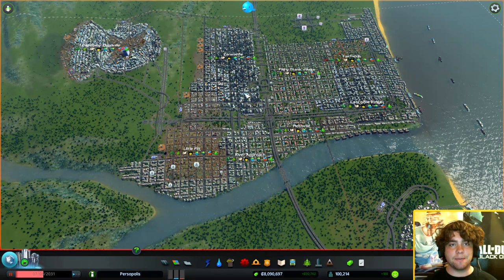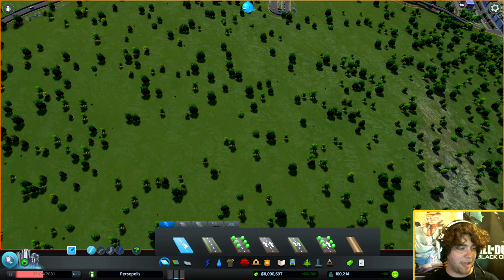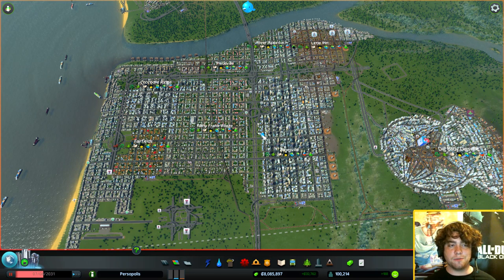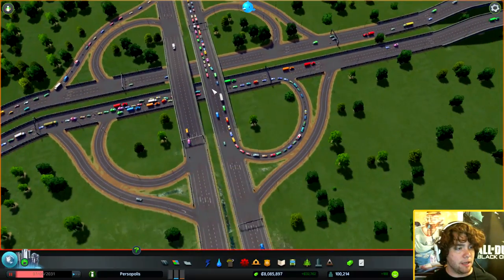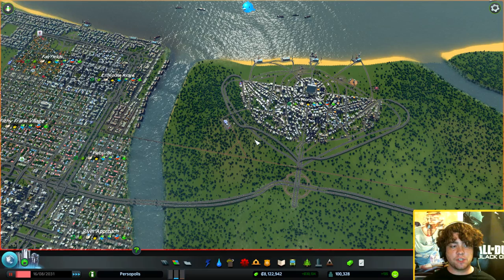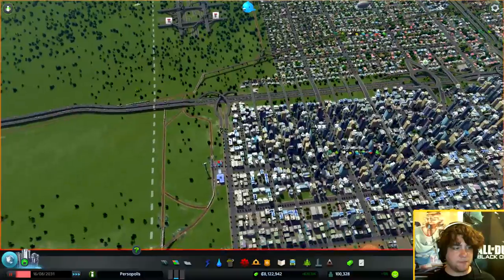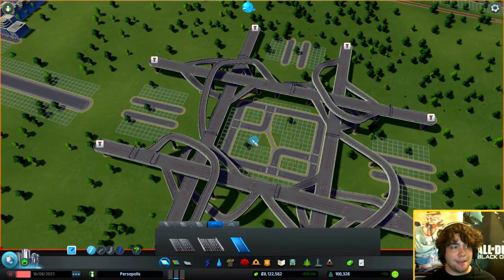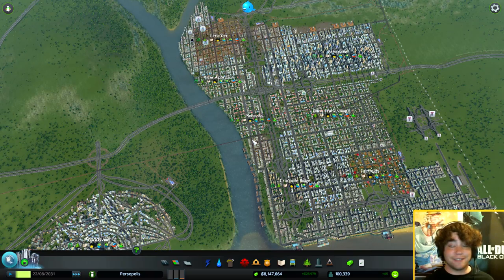Cities Skylines Tutorial Traffic, Roads and Intersections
Learn some basics about roads and some advanced intersection theory!

Intro to Traffic: 1:39
Car Behavior: 4:28
Intersections: 7:28

Cities Skylines is an extremely popular city simulator that has sprung up from obscurity and taken over Twitch and YouTube. It was Published by Paradox Interactive (Same People who made EU4 and Victoria 2). I am absolutely addicted to this game and I am sorry because it is affecting my other videos. BUT IT IS SO GOOD. We are playing on a custom map with some cool mods and we will make the best god damned city ever!